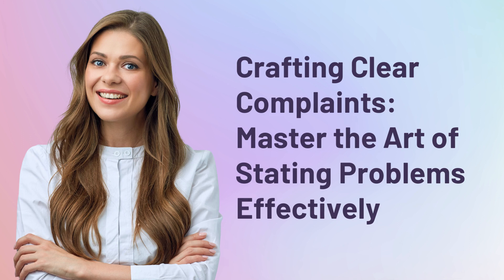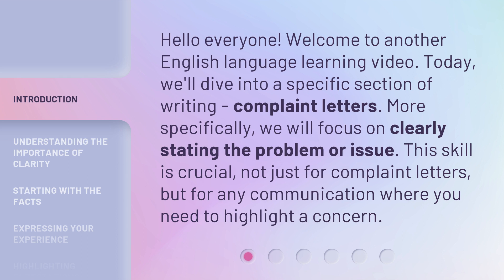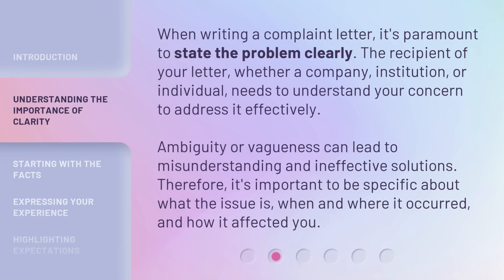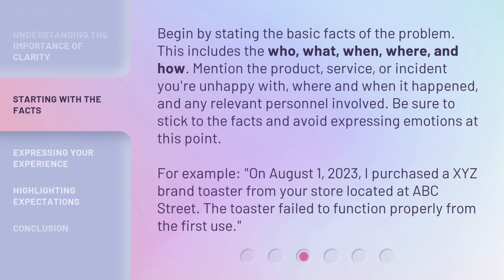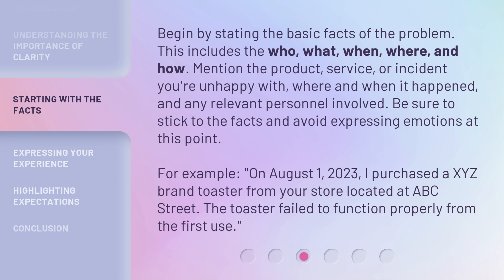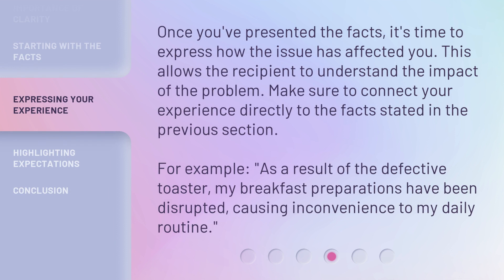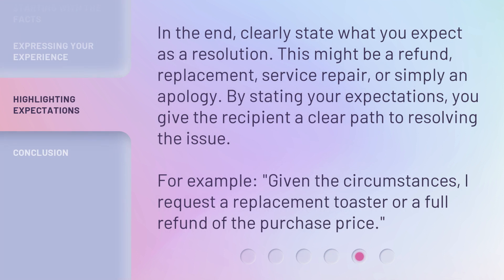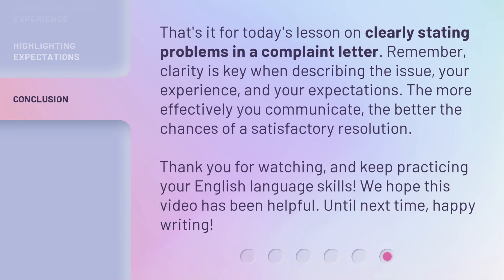Crafting Clear Complaints: Master the Art of Stating Problems Effectively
Crafting Clear Complaints: Master the Art of Stating Problems Effectively • Learn how to effectively state problems in complaint letters and other forms of communication. Discover the importance of clarity, starting with the facts, and expressing your experience. Improve your writing skills and ensure your concerns are understood and addressed.

00:00 • Introduction - Crafting Clear Complaints: Master the Art of Stating Problems Effectively
00:34 • Understanding the Importance of Clarity
01:05 • Starting with the Facts
01:45 • Expressing Your Experience
02:14 • Highlighting Expectations